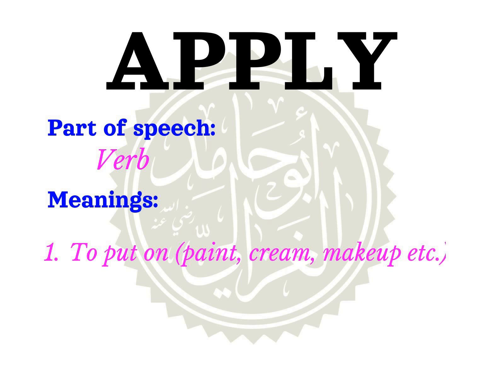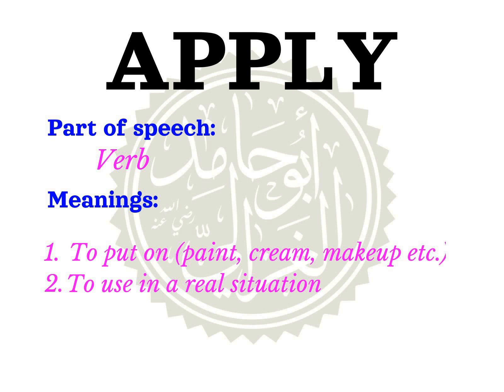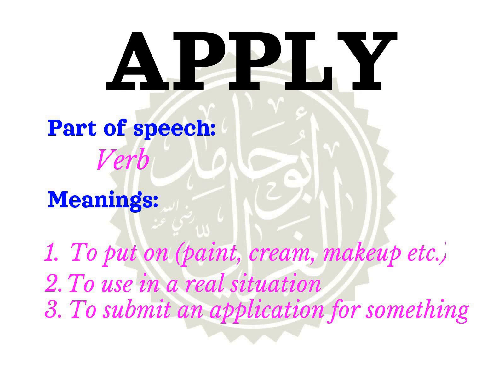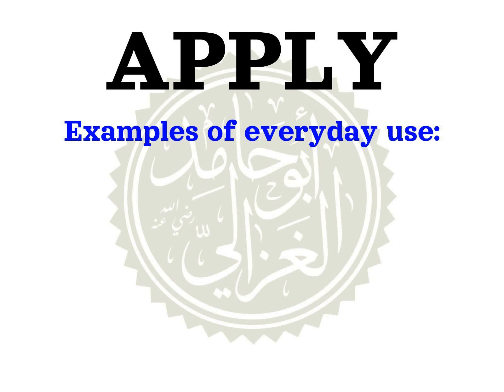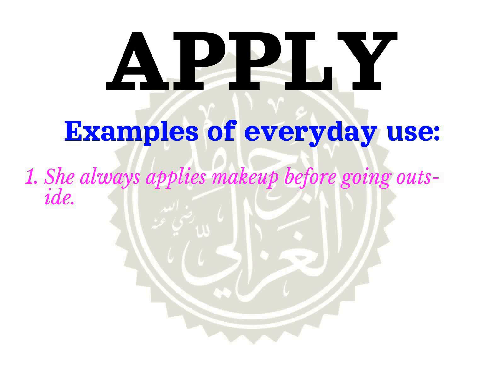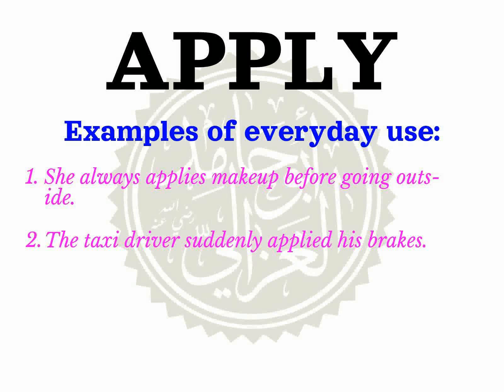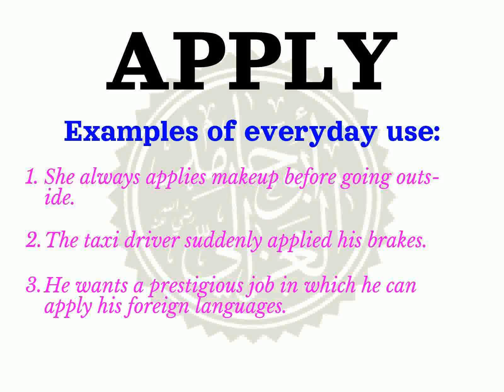How to pronounce APPLY | Meaning of APPLY and usage (with examples).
Learn how to correctly pronounce the word APPLY  in the US English accent.
 What part of speech is APPLY What is the meaning of APPLY example sentences using the word APPLY.